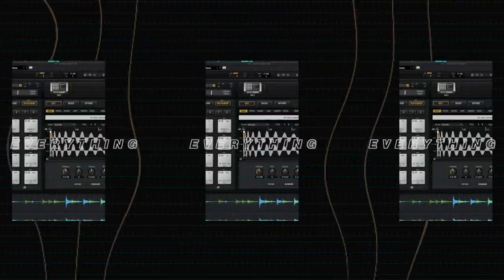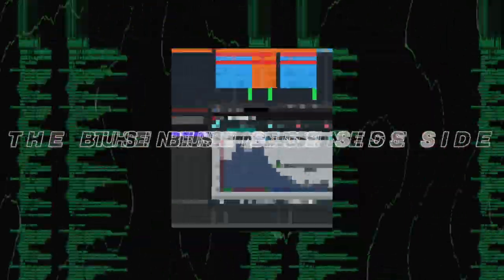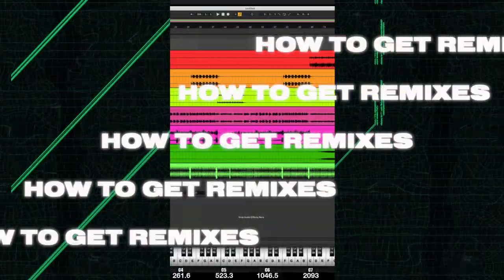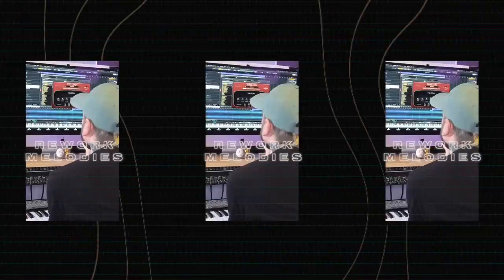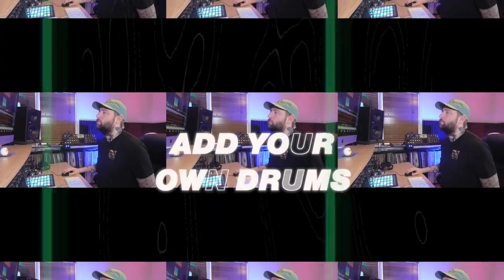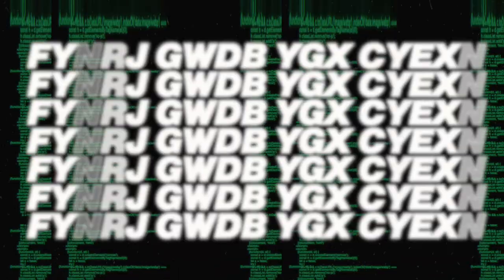Treasure Fingers - The Art & Business of Remixing [MTP013]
Weighing in at over 3 hours and 48 minutes, Ashley Jones AKA Treasure Fingers delivers an exclusive in-depth blueprint to the complete art and business of remixing.

From the studio where you’ll learn how to master the creative approach and specialist production techniques required to create original sounds across both Cubase AND Ableton, to the business aspects behind securing remix opportunities, getting paid and more.

This is our most detailed and comprehensive course yet that goes beyond the studio and will prepare you for the real-life scenarios every producer will face during their career.

Across 20 chapters, Treasure Fingers covers a wealth of valuable topics including:

How to secure remix opportunities
How to get paid for your remixes
Where to find original stems
Time-stretching samples
Re-working melodies
How to design your own original sounds around an existing song
Mixing & mastering
Arrangement and additional edits

Consider this your new remix bible, presented by a producer who has remixed officially for the likes of Avicii, MK and Eric Prydz, and has released on labels like Fool’s Gold, Defected, Nervous and more.

Chapters:
Remix 101
Preparing Remix Stems (Cubase)
Preparing Remix Stems (Ableton)
Finding The Key & Creating MIDI
Time Stretching & Warping
Attacking The Drums
Adding Your Own Drums
Keeping Organised With Folders
Adding Your Own Bassline
Flipping The Original Parts
Starting The Arrangement
Verses & Structure
Breakdowns & Variation
Bass Details & Processing
Instruments & Extra Parts
Grouping & Filtering The Drums
Mix Comparison
Quick Mixdown & DJ Master
Radio & Additional Edits
Final Advice

DAW
Cubase
Ableton